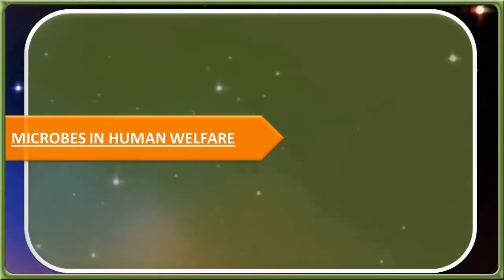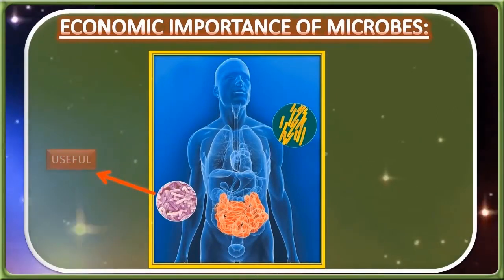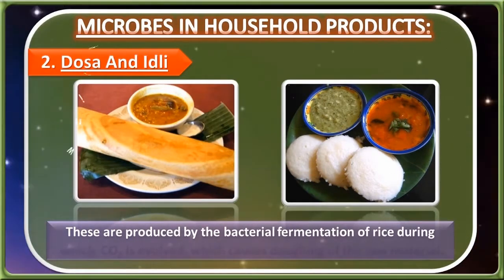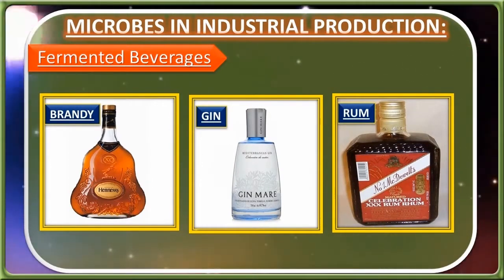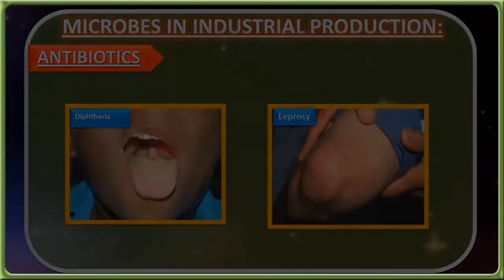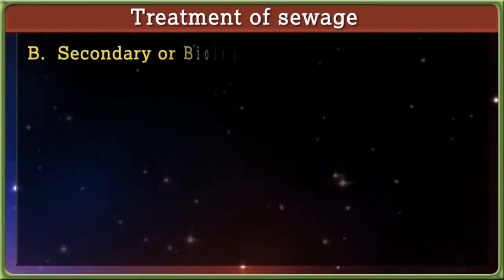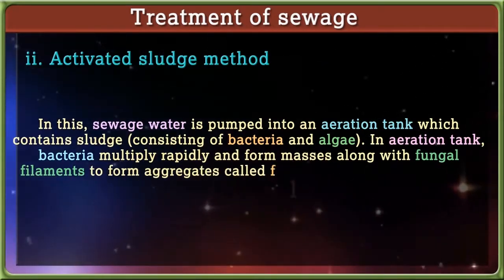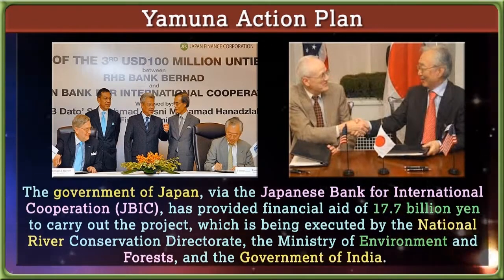Microbes in human welfare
Microbes Microbes in human welfare class 12 by DNS Education